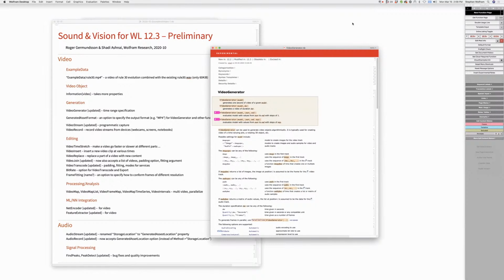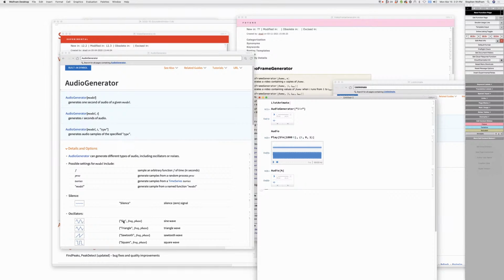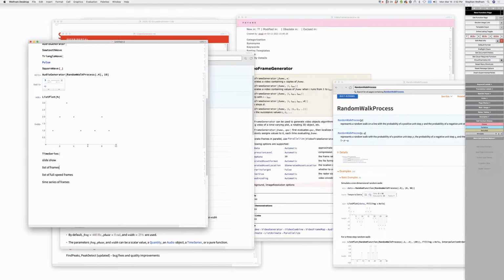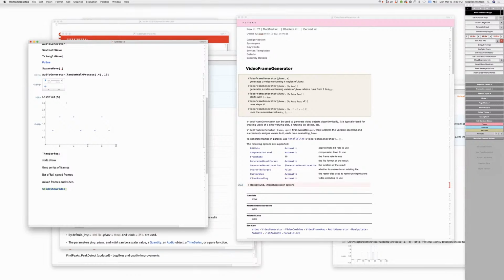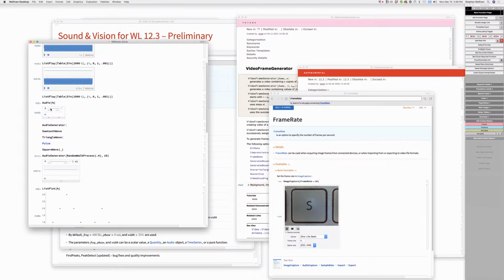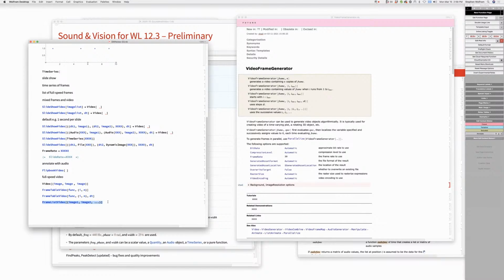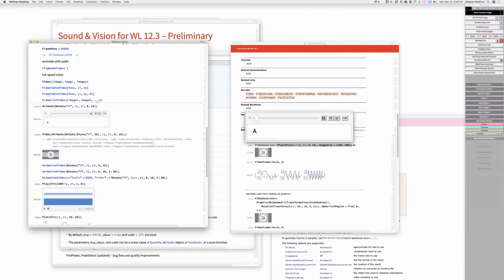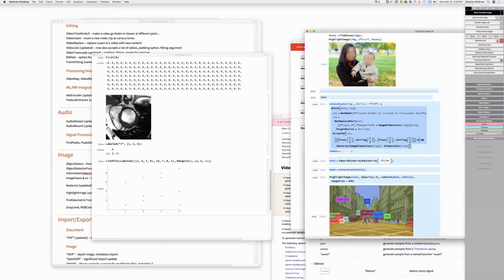Live CEOing Ep 444: Sound & Vision Design Review for Wolfram Language 12.3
In this episode of Live CEOing, Stephen Wolfram reviews the design of improvements made to video and audio functions for the Wolfram Language. If you'd like to contribute to the discussion in future episodes, you can participate through this YouTube channel or through the official Twitch channel of Stephen Wolfram